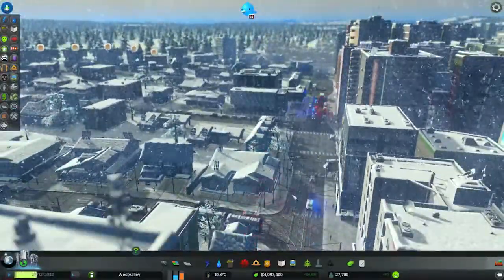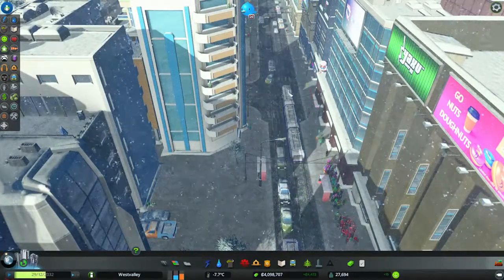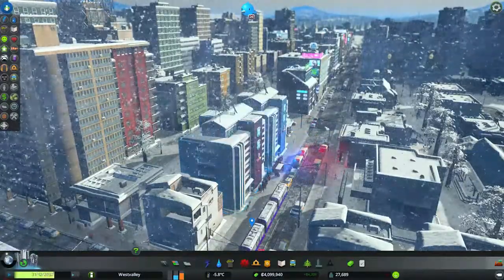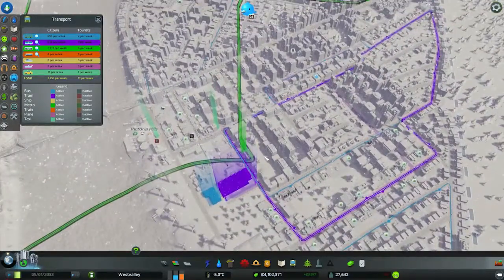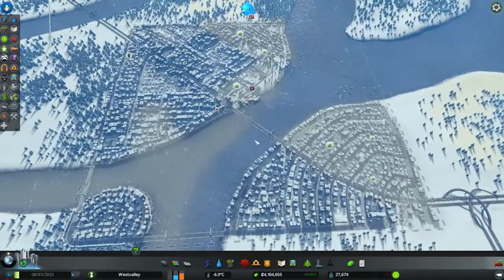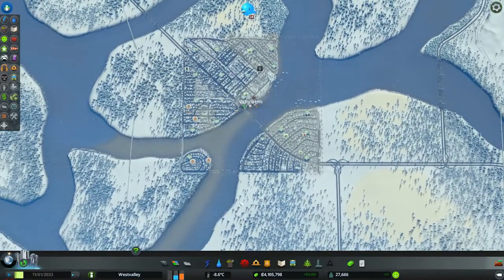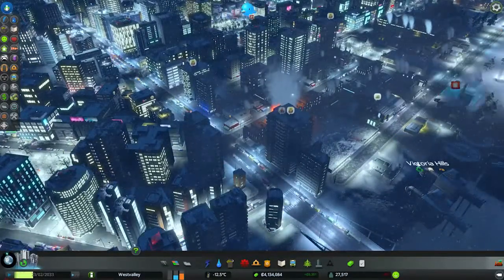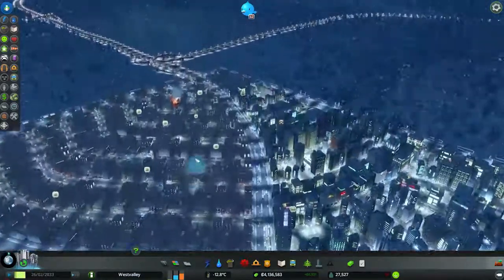Cities Skylines Snowfall gameplay part 1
The release of Cities Skylines Snowfall has added a brief pause to my design city while mods are gradually brought up to date. In this new series I'll get the most out of the new expansion playing on one of the new Snowfall maps.

They say - Snowfall is the second expansion to Cities: Skylines, the award-winning city-building game from Colossal Order. In Snowfall, players’ cities will be covered in snow or glisten in the rain thanks to a new in-game weather system, while their civic expertise is tested by the new challenges of running a city when the temperature falls. Snowplows will clear the streets, heating systems will run from home to home, and new trams will shuttle citizens about town in an improved public transit interface. All
of these features will keep players on their toes – while their cities twinkle in the snow under new weather visuals.